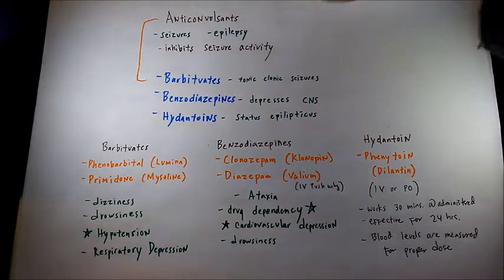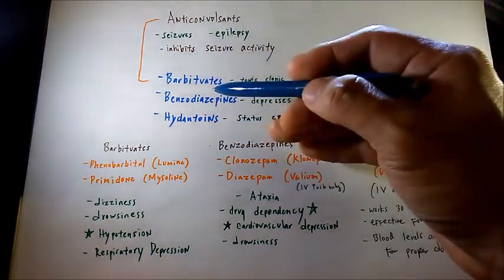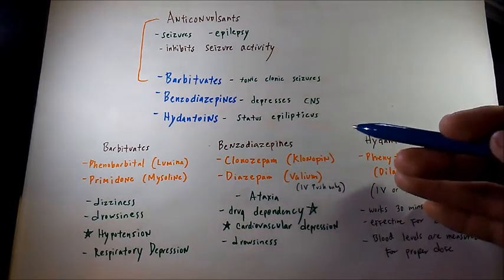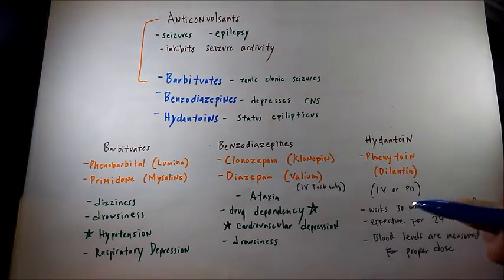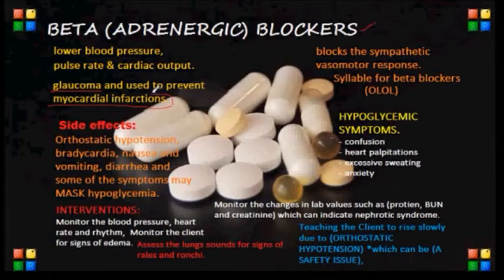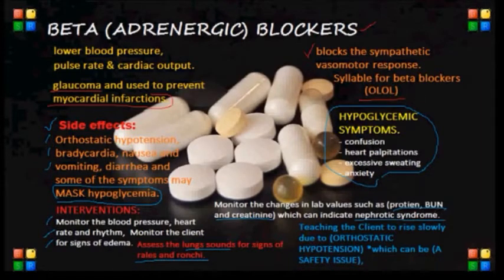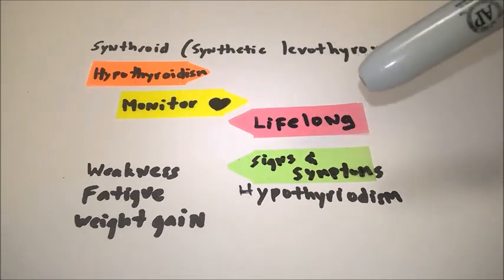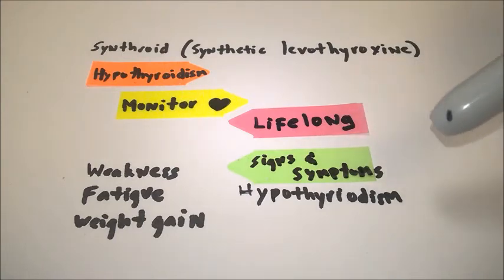A Review on important topics Anticonvulsants, BP and Hypothyroidism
Important NCLEX content on Anticonvulsants, BP and Synthroid.
for more NCLEX reviews.